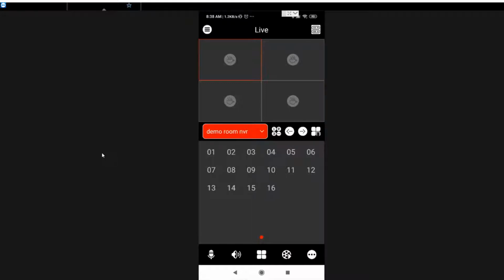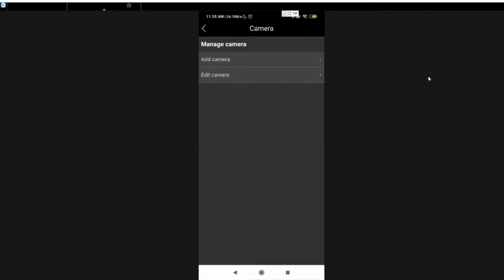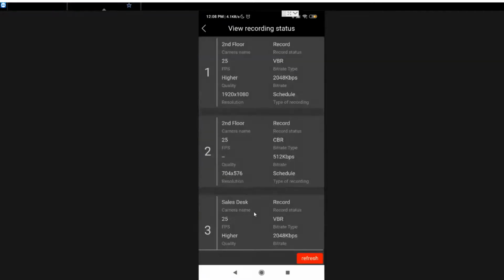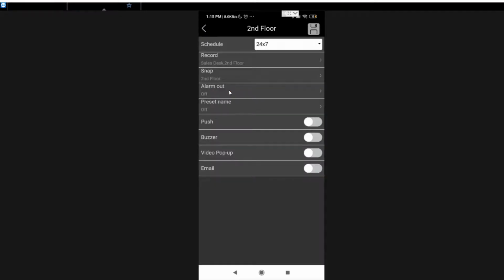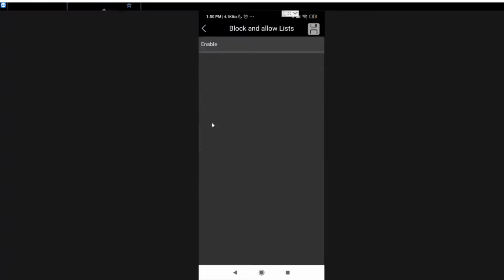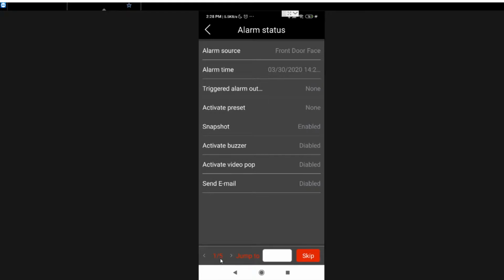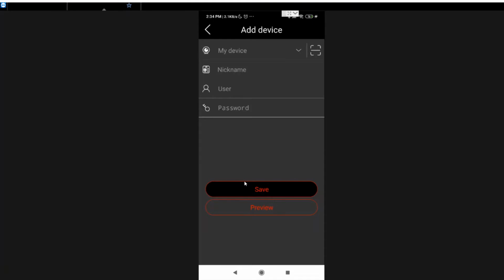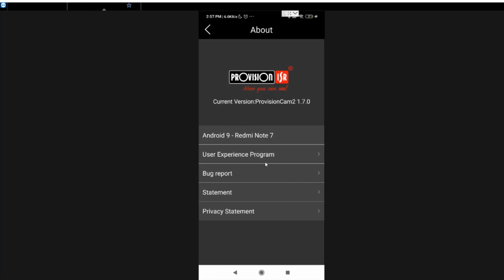Provision-ISR CAM2 APP - Advanced Settings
Watch to get a deeper understanding of the most advanced settings in the Cam2 APP.
                                          *Below you can find LINKS for fast subject access*
1:17 - Local (APP) settings
5:10 - Remote device settings
7:25 - Device record plans
8:51 - Device encoding settings
11:11 - Device system settings
12:35 - Device alert settings
17:27 - Device disc and disc group settings
20:32 - Device network settings
21:11 - Device accounts, allow and block settings
23:03 - Media downloaded from device
23:48 - Server list
31:16 - Share QR code
32:37 - Push notification settings
35:15 - Push notification operate